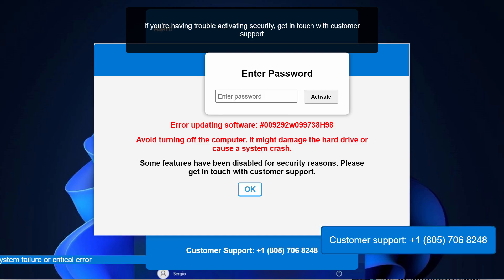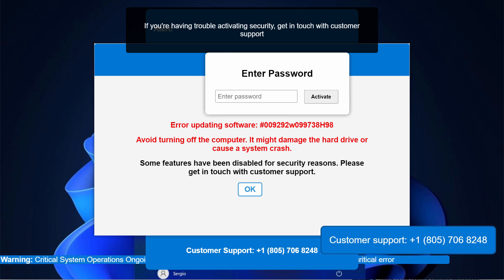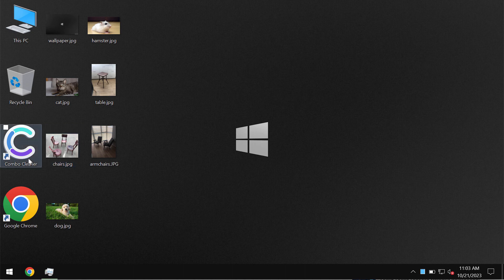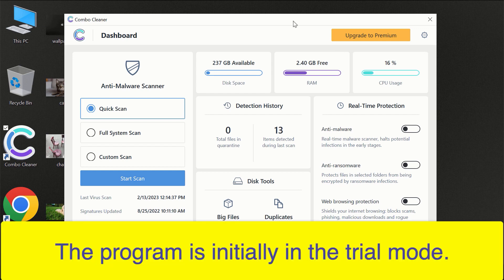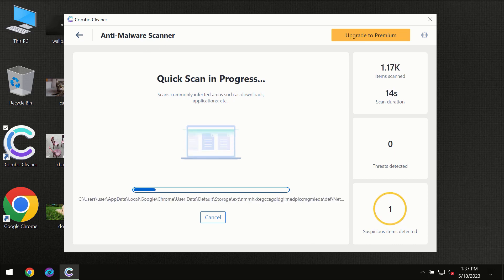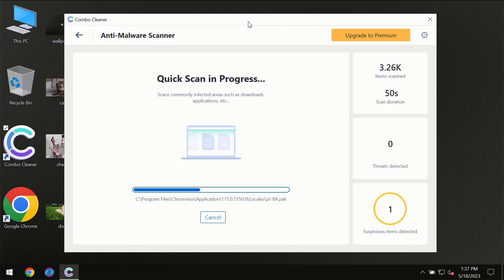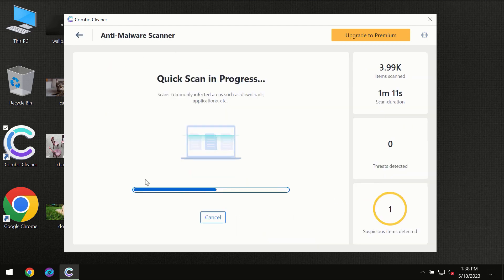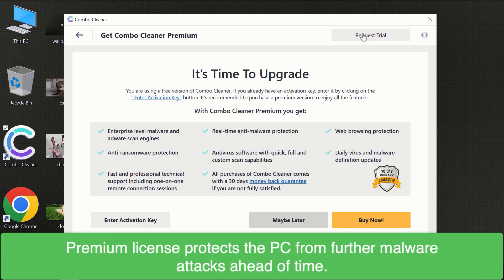fake Windows Support alert removal video.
It is currently quoted in fake Windows Defender Security Center alerts. Don't tolerate such pop-ups. They are obviously fake and deceptive. Get rid of them with Combo Cleaner Antivirus via the official or, optionally, use the manual recommendations given in the video tutorial.